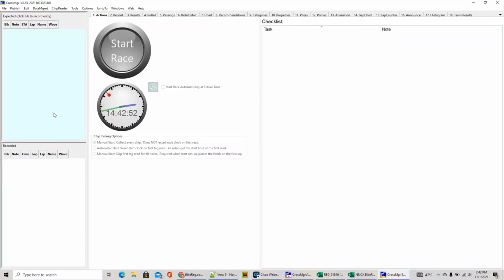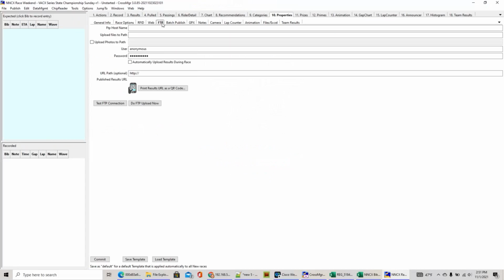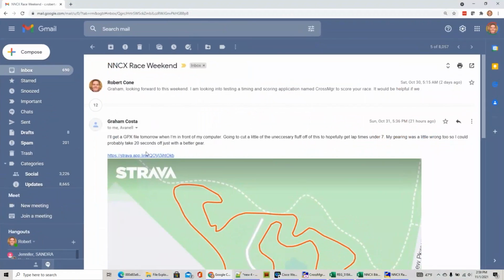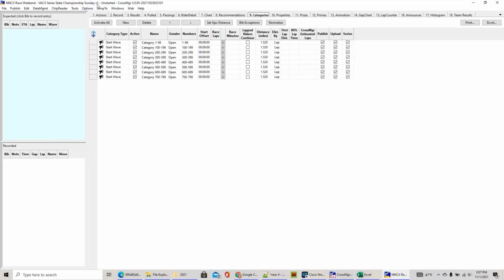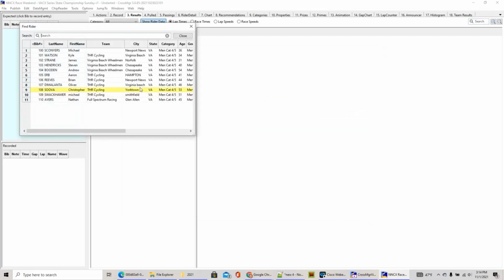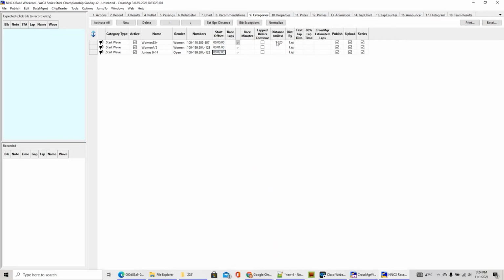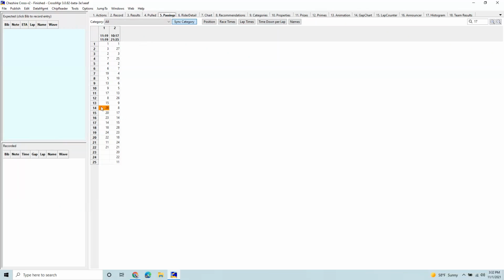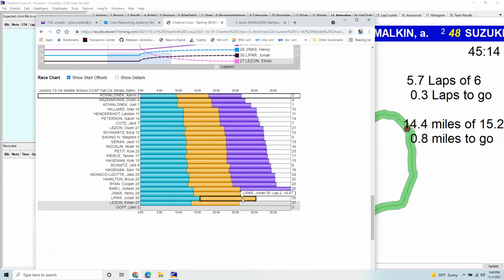CrossMrg Training Intro Part 1